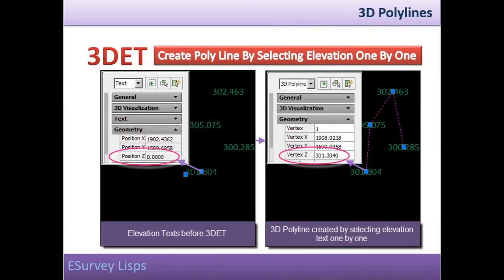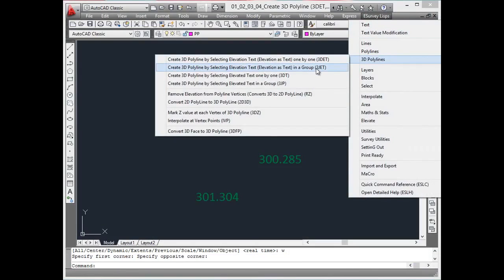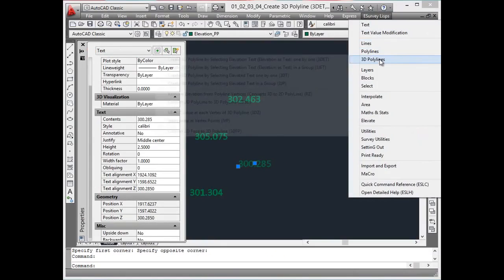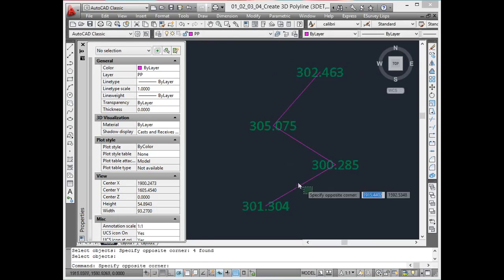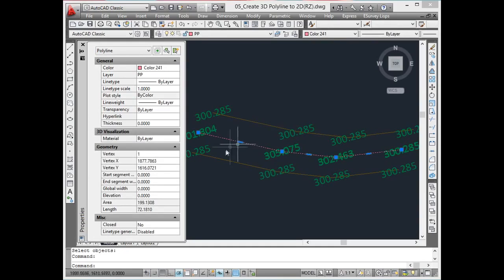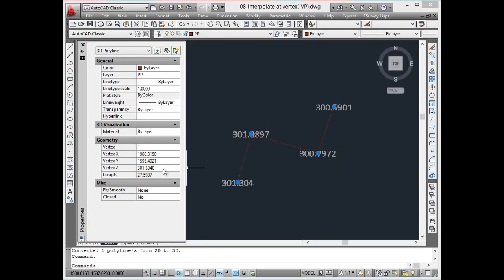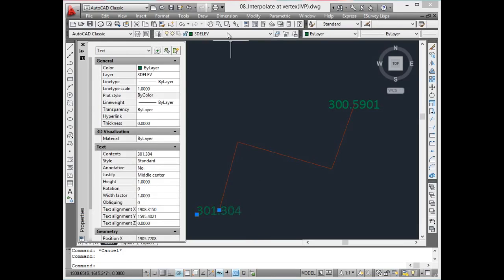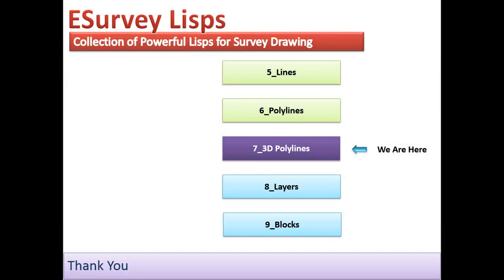AutoCAD Autolisp - 3D Polyline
3D Polyline

Welcome to Lesson on ESurvey Lisps related to 3D Polyline.
2D polyline is a very handy entity, but for many requirements Polylines are expected in 3D in survey drawings. In this chapter you will learn, how to create 3d Polylines and How to convert 2D Polyline to 3d and vice Versa

Create 3D Polyline by selecting the elevation text one by one
If there are elevation texts in the drawing and if you require 3D Polyline going through those elevation texts, '3DET' command can be used which draws a 3D polyline as you keep on selecting elevation text one-by-one.

Create 3D Polyline by selecting elevation text in a group
3JET command works similarly to 3DET Command but in case of 3JET command you can select the elevation texts in group. Inbuilt algorithm will select the elevations one by one considering the nearest point next to the current point in the selected group of texts.

Create 3DPolyline by Selecting Elevated Text one by one
If there are elevated texts in the drawing and if you require 3D Polyline going through those elevated texts, '3DT' command can be used which draws a 3D polyline as you keep on selecting elevated text one-by-one.

Create 3DPolyline by selecting elevated text in a group
3JP command works similar to 3DT Command but in case of 3JP command you can select the elevated texts in group. Inbuilt algorithm will select the elevations one by one considering the nearest point next to the current point in the selected group of texts.

Remove Elevation from Elevation Vertices
For drafting purposes 2D Polyline is more preferred over 3D Polyline. To convert an existing 3DPolyine to 2DPolyline, use ‘RZ’ command. Z Value from all the vertices of 3D Polylines becomes zero by selecting a polyline using ‘RZ’ command.

Convert 2D PolyLine to 3D PolyLine
When you have both elevation text and the 2D PolyLine having a vertex point at the insertion point of  elevation texts, converting such polyline to 3DPolyline can be done using '2D3D' Command. 2D3D command will update the Z value of each vertex of 2D Polyline referring to elevation text at that point. Note that Text representing elevations needs to be in '3delev' layer.

Mark Z value at each Vertex of 3D Polyline
To mark elevation text representing Z value at each vertex of the 3DPolyline use 3DZ command.

Interpolate at Vertex Points
If there is a Polyline with multiple vertices and if you know the Z Values at only the end points of the Polyline, you can use ‘IVP’ command to interpolate Z Values at each of the remaining vertex points of Polyline.

Convert 3DFace to 3DPolyline
You cannot find the area of 3DFaces in CAD using the Area command. To convert 3D face to 3D Polyline use ‘3DFP’ command.

Thank you in the next Section you will learn Lisps related to Layers.